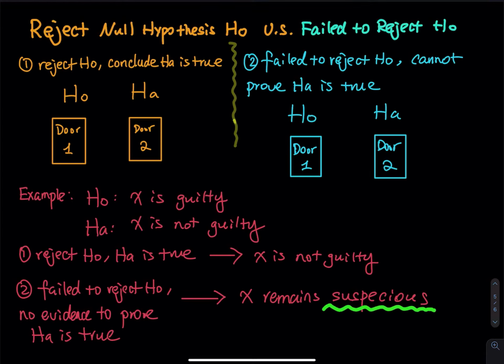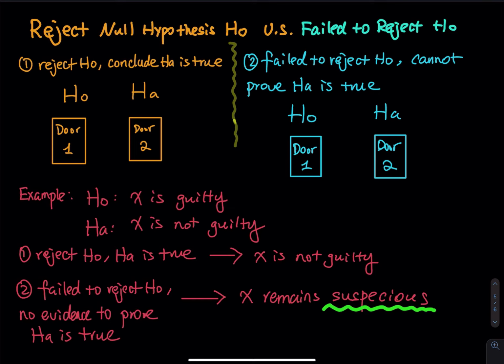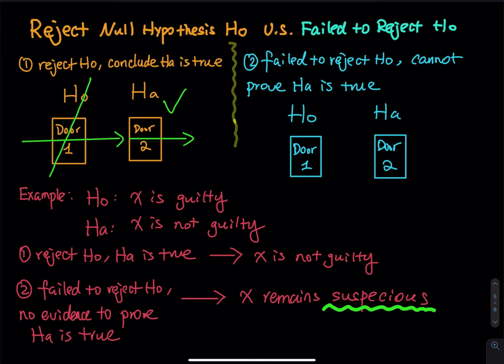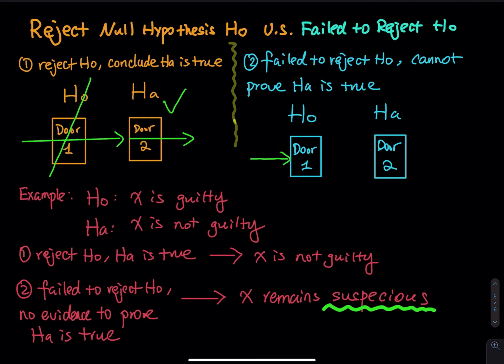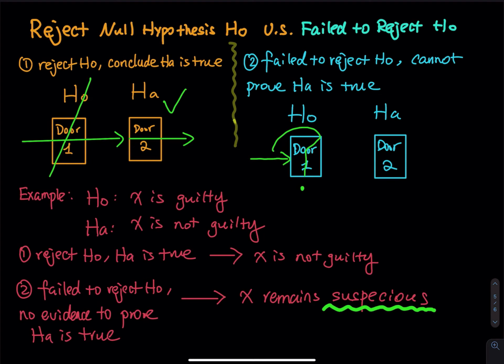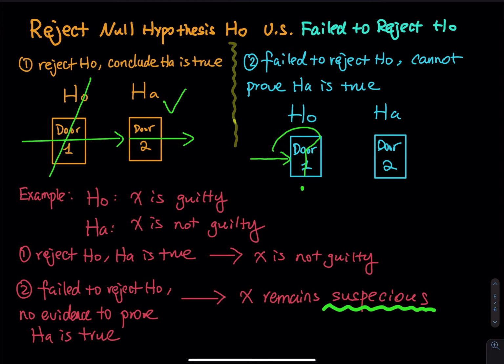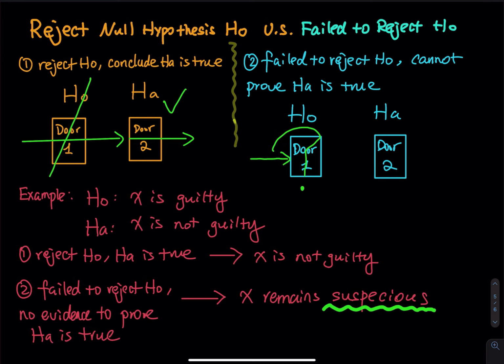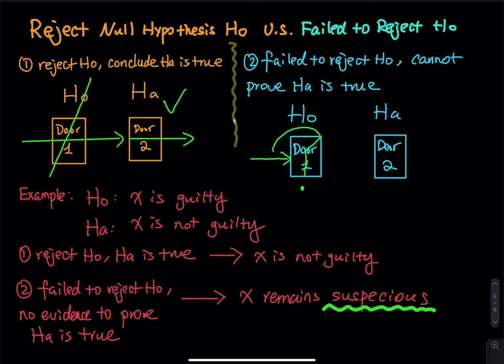9.1 Part 3/9: Reject V.S. Failed to Reject The Null Hypothesis & Example | Elementary Statistics